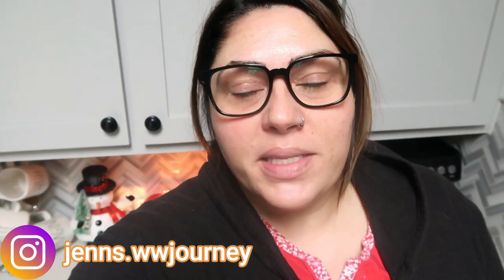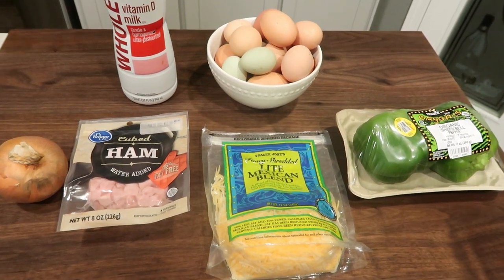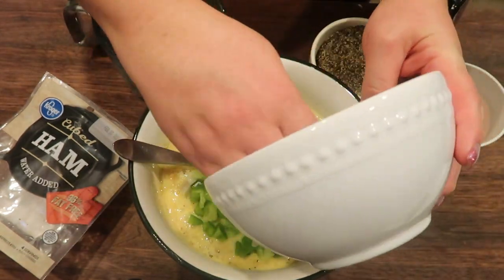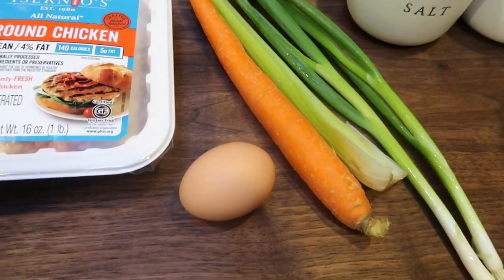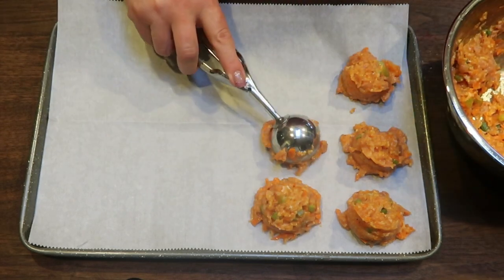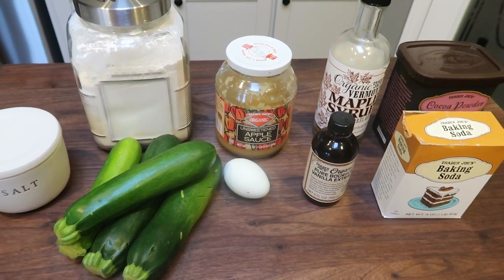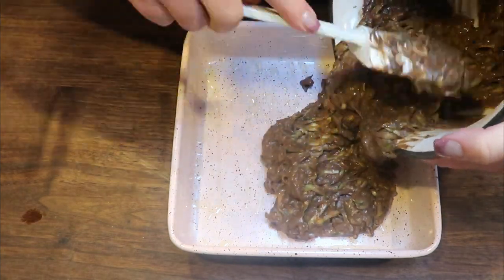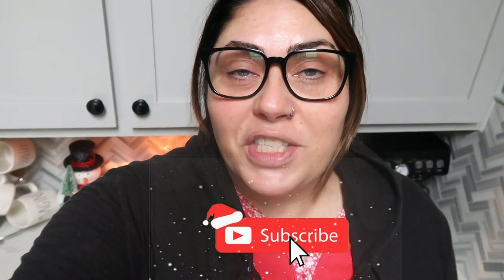EASY WW MEAL PREP FOR WEIGHT LOSS |DENVER OMELET BAKE|BROWNIES & BUFFALO MEATBALLS |WEIGHT WATCHERS!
HAPPY MONDAY!! I have EASY recipes this week for you because. Christmas week!! :) Recipes are on my website below!! Enjoy! XO

🎉NEW CHANNEL!!! 🎉

Code- jennswwjourney

Code- jennswwjourney

💌HAPPY MAIL!!!💌
Jenn Clayton